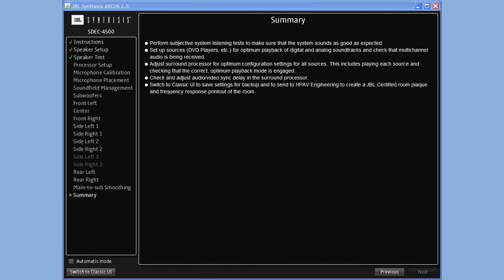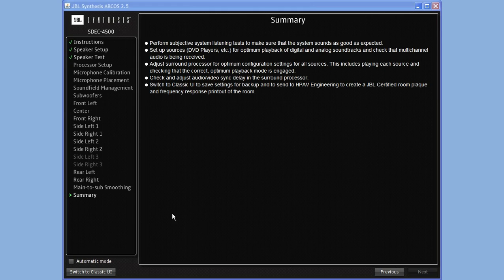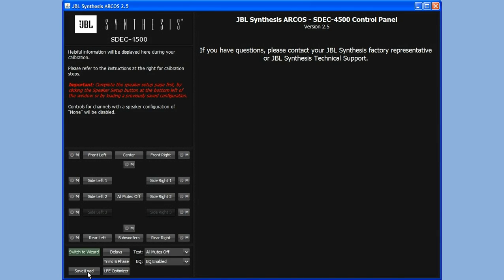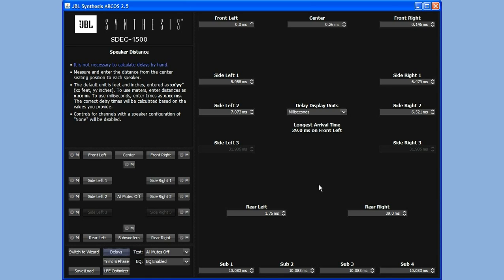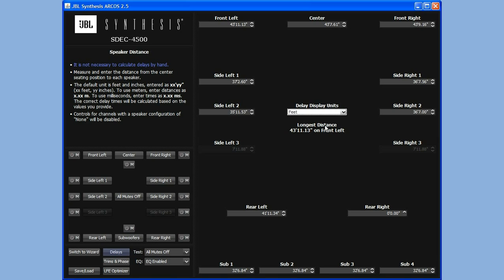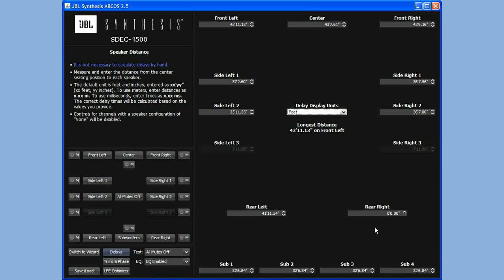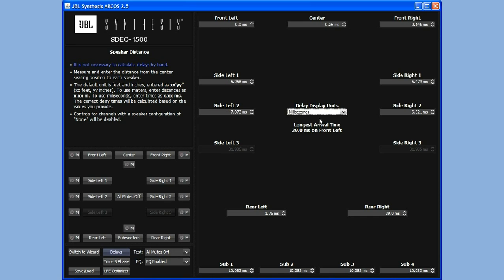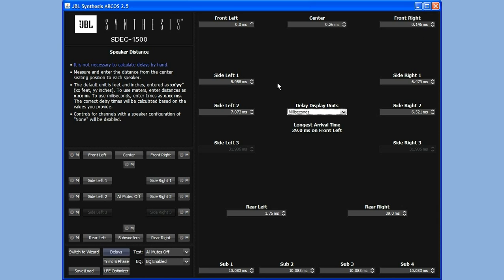JBL Synthesis ARCOS: Tips and Tricks for Speaker Distances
Overview of the speakers distance and time alignment settings that can be edited in the JBL Synthesis ARCOS v2.5 calibration software after automatic calibration is complete.

About JBL Synthesis: "The Art of Sound" - Creating sound that takes control of your emotions and never lets go is an art form - and so is the technology required to reproduce that sound so purely it resonates to your very soul.

Drawing upon that heritage, JBL Synthesis systems combine the most advanced signal processors, equalizers, amplifiers and loudspeakers to create the most realistic listening experience possible in rooms of any size.